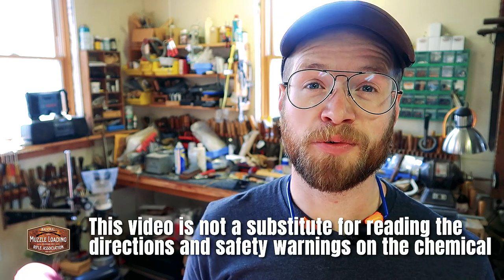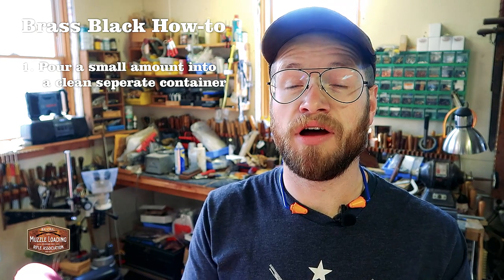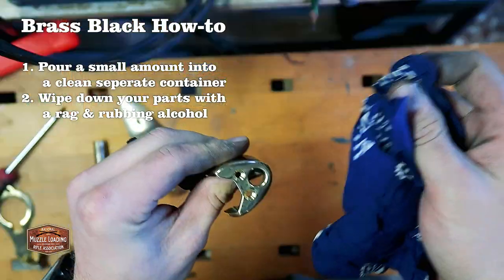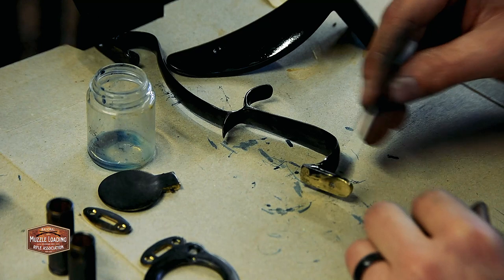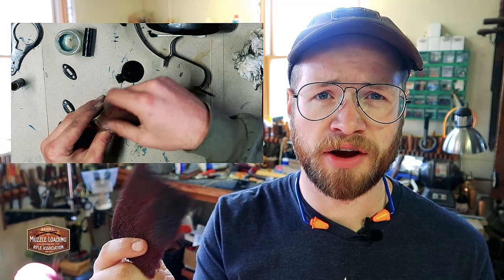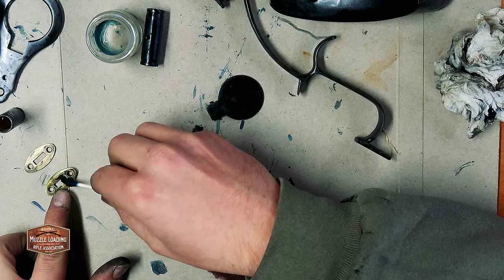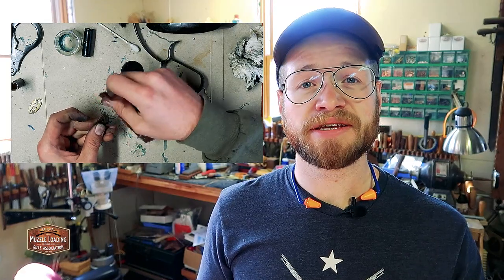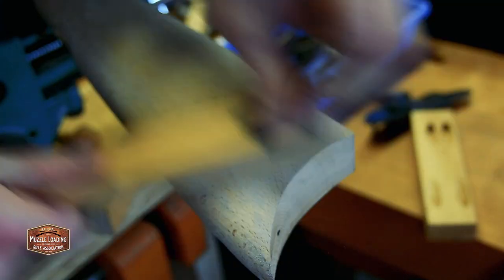Let's Build a Traditions St. Louis Hawken | How-To Series Part 5: Aging Your Brass Hardware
A quick note before we get started, this article and video aren’t a substitute for reading and following the manufacturer instructions and safety guidelines when the chemicals we are going to use in this build. Always follow the instructions that come with or are printed on the container of the chemicals in use.
With the buffing done on our brass pieces, we’re ready to move forward to the next step. This is a step you don’t need to go to if you are happy with how the sanding and polishing of your pieces look. You can put your polished pieces back on your gun and continue with assembly. I wanted to try a bit of brass black on my brass pieces to age them and dial the brightness down. I’m using Casey Brass Black, something just about everyone seems to use, so we’re going to see how it turns out!

When using a chemical like this that is going to react with your metal, be it brass black, cold bluing or a browning solution, you want to keep your bottle of the chemical separate from your working amount. If you don’t keep your bottle separate, after you apply that first brush of the liquid and go back to refill your brush or swap, you will set off a reaction in the bottle causing all of the liquid to react and go bad. Always pour out a small amount of the chemical to work with into a clean separate container to work from. Close your bottle up so you don’t accidentally contaminated it and set it aside until you need more.

Read the full article today at NMLRA.org/news/stlouishawken-05